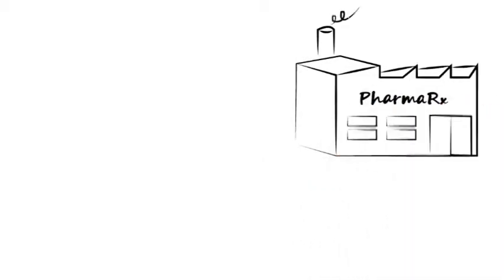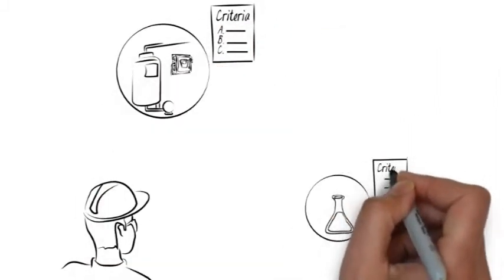500RL Simple is Smarter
GE Analytical Instruments understands and knows how complex implementation of Total Organic Carbon (TOC) Analyzer projects can be. You want an instrument that not only includes the most robust analytical technology available, but one that is simple to implement. This video shows how simple is smarter.